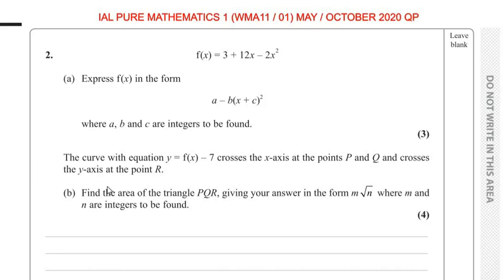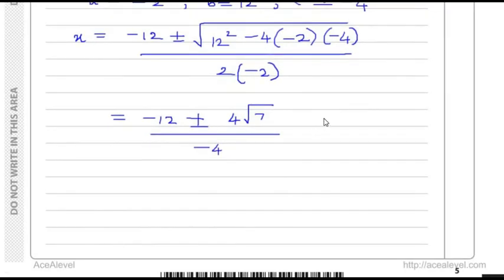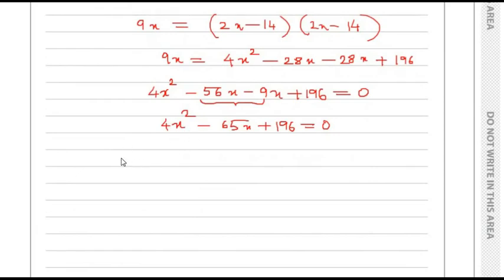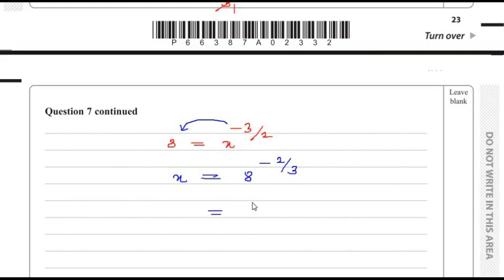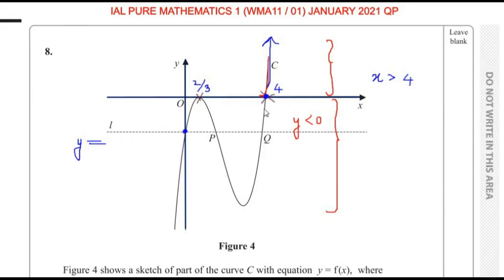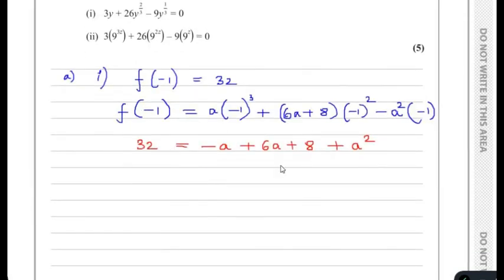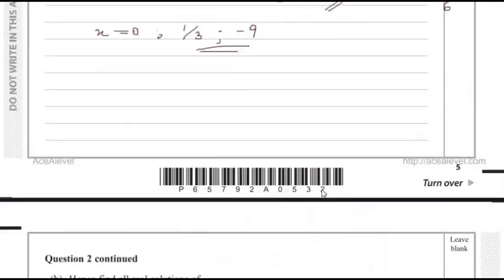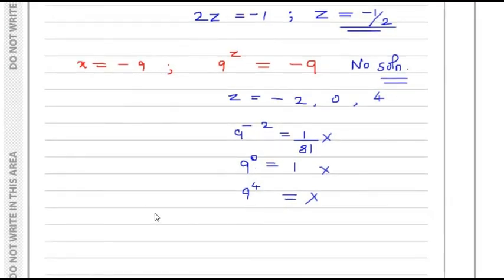Quadratics - IAL P1 (WMA11 / 01) solved questions from May / October to 2020 to June 2021 - Part 2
Objective : To solve the questions on Quadratics for IAL Edexcel Pure Mathematics - 1 (WMA11 / 01) from May / October to 2020 to June 2021 Question papers.

Use the timestamps to direct to a particular Examination year question:

00:27 - May / October 2020 Q2
17:15 - January 2021 Q7
31:18 - January 2021 Q8
48:38 - June 2021 Q2